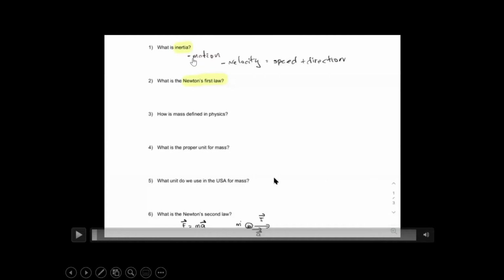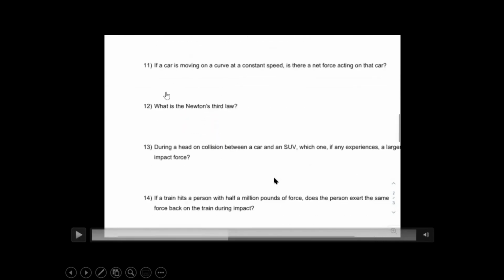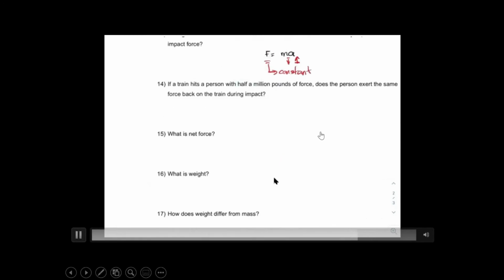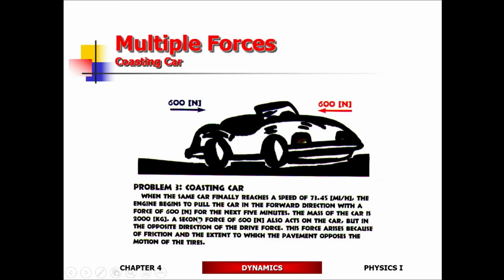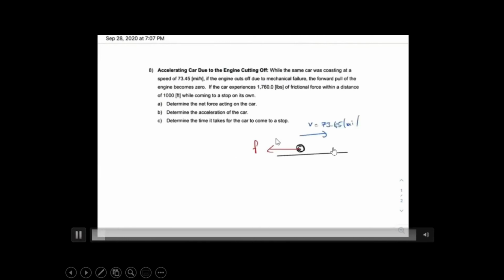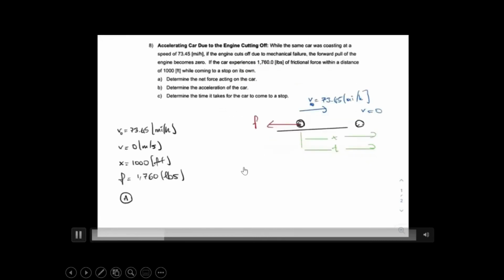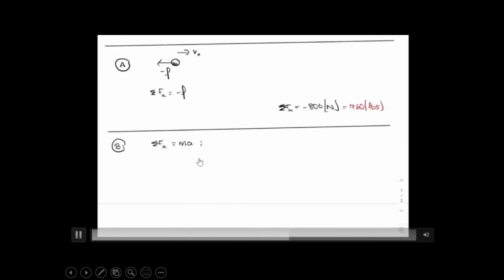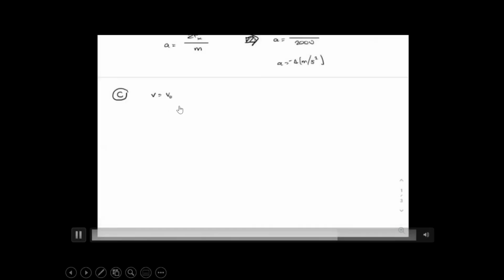Chapter 4: Multiple Forces 02